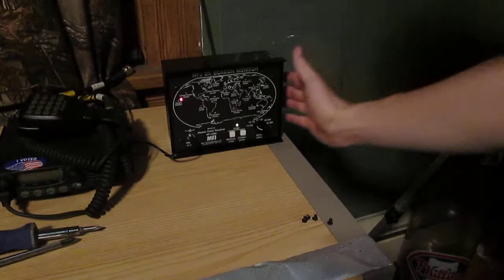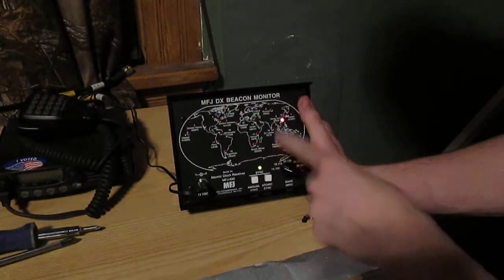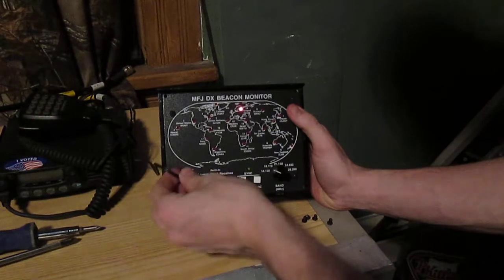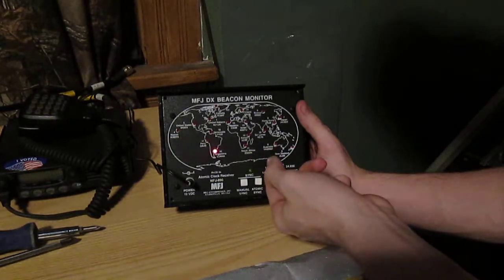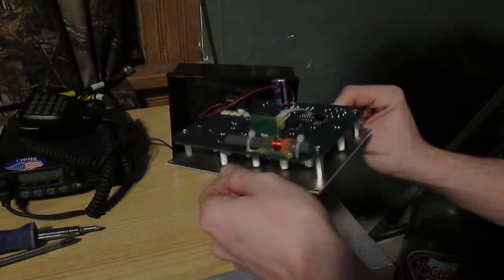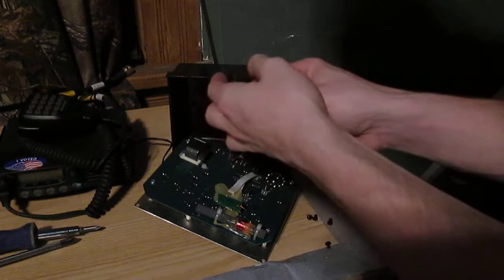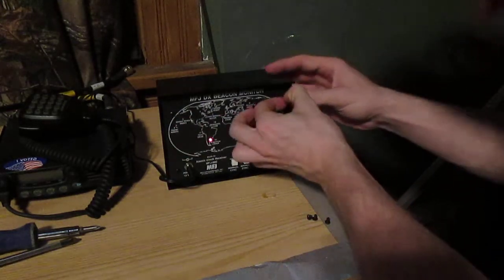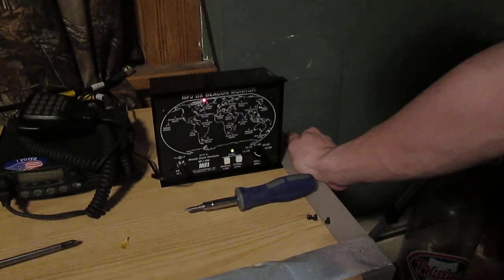Mfj 890 dx beacon monitor (how to use)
How to use the mfj beacon monitor and install the backup 9 volt battery...